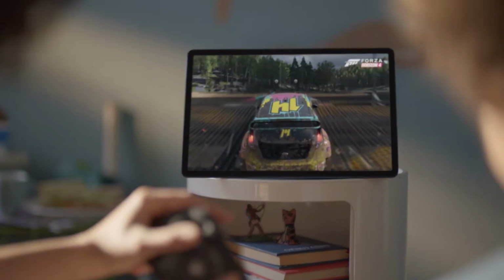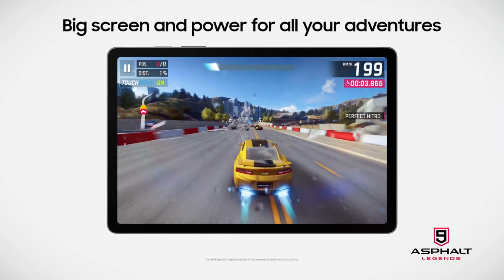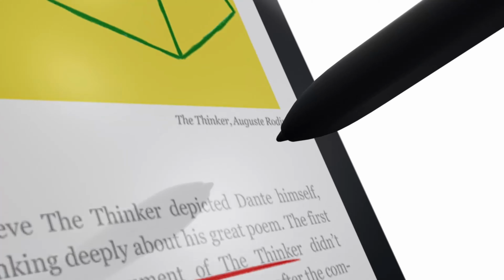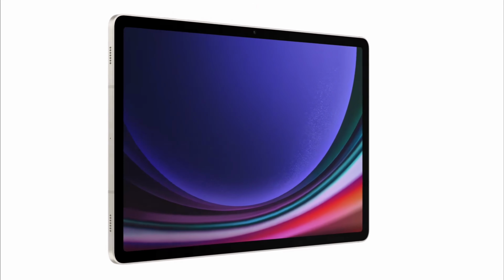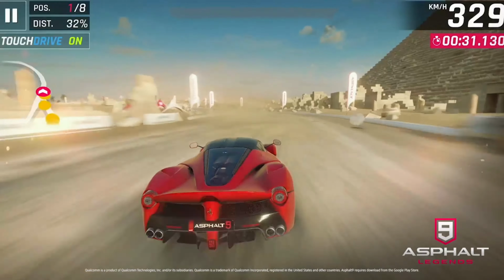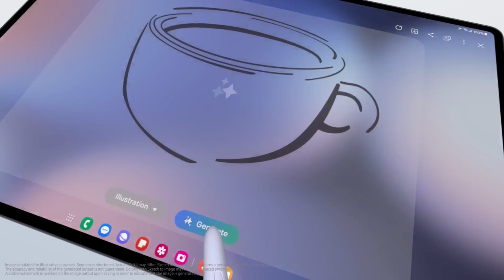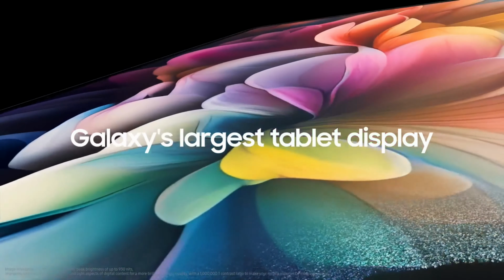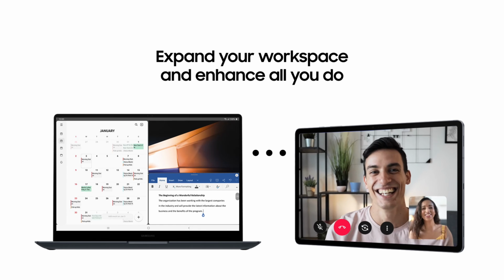Best Samsung Tablet 2025 - The Only 6 You Should Consider Today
Whether you're sketching, streaming, note-taking, or replacing your laptop, Samsung has a tablet for you — and we’ve tested them all. From the budget-friendly S6 Lite to the flagship Tab S10 Ultra, we’re ranking the top 6 Samsung tablets of 2025 to help you find your perfect Android slate.

🛒 Product links are below — scroll down to grab the one that fits your lifestyle, budget, or workflow best!

📊 Top 6 Samsung Tablets of 2025:

6️⃣ Galaxy Tab S9 FE
5️⃣ Galaxy Tab S6 Lite
4️⃣ Galaxy Tab S9
3️⃣ Galaxy Tab S9 Plus
2️⃣ Galaxy Tab S10 Ultra
1️⃣ Galaxy Tab S10 Plus

AMAZON PRIME VIDEO
PRIME STUDENT
AMAZON PRIME 30 DAY TRIAL
AMAZON MUSIC
AMAZON FRESH
AMAZON KINDLE
AMAZON AUDIBLE
WEDDING REGISTRY
BABY REGISTRY
GIFT LIST

💡 What We Tested For:
✔️ Performance & chipset power
✔️ Battery life & real-world usability
✔️ S Pen functionality
✔️ Display brightness, sharpness & color
✔️ Multitasking, DeX mode, and build quality

Engage With Us:
👍 Like this video if it helped you narrow down your streaming device options.
💬 Let us know your thoughts or ask questions in the comments below!

About Consumer Picks:
We’re dedicated to bringing you the best product recommendations so you can shop smarter. Our team of experts researches, reviews, and compares top-rated products to save you time and money.

Explore more product reviews and tech tips with Consumer Picks!